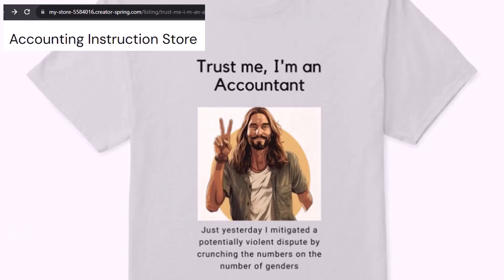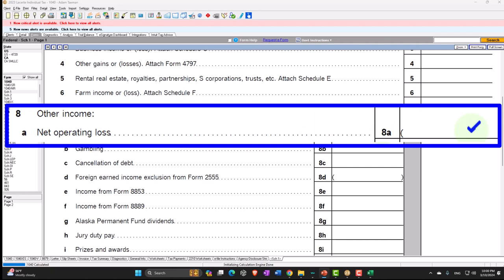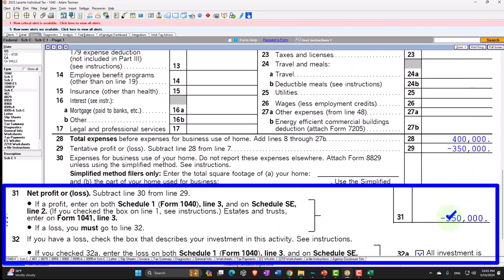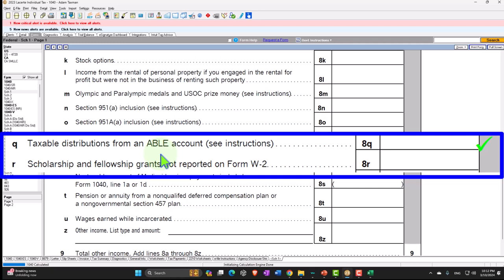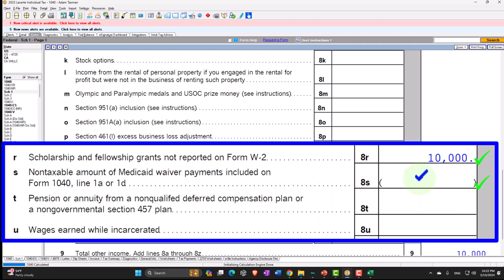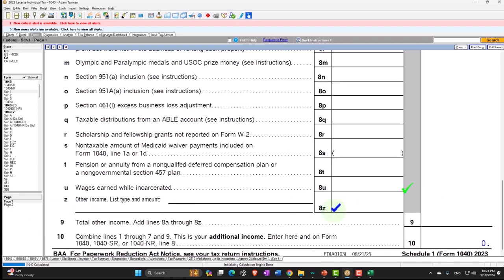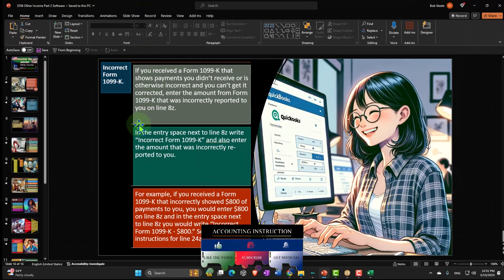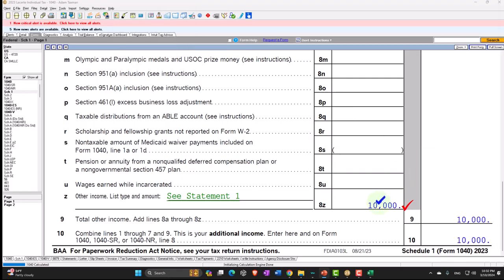Other Income Part 2 Software 3356 Tax Preparation 2023-2024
Other Income Part 2 Software
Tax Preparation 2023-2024